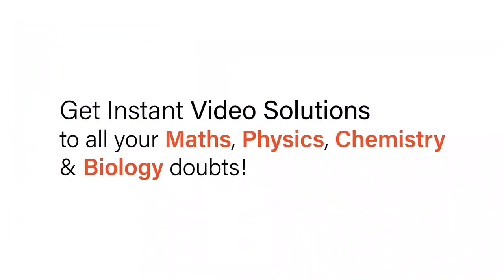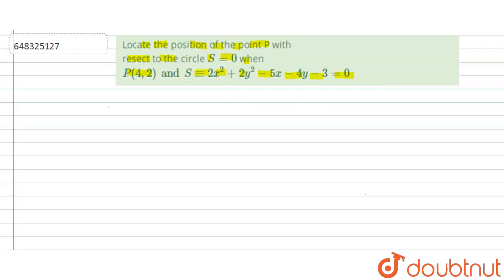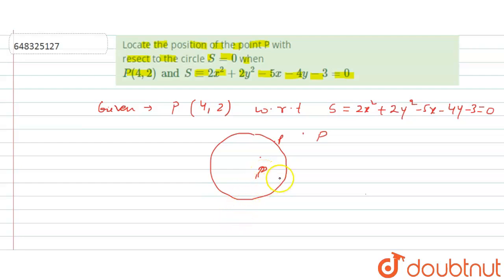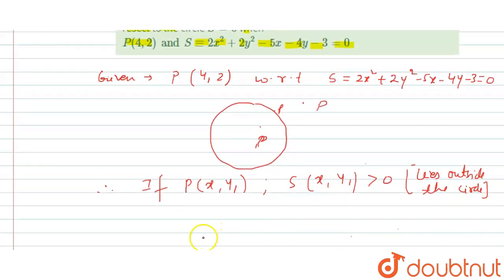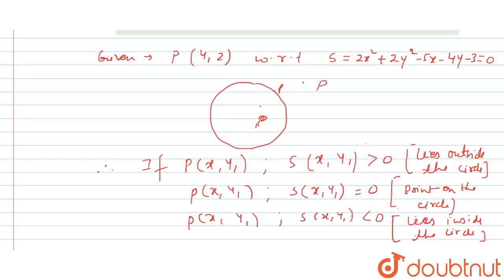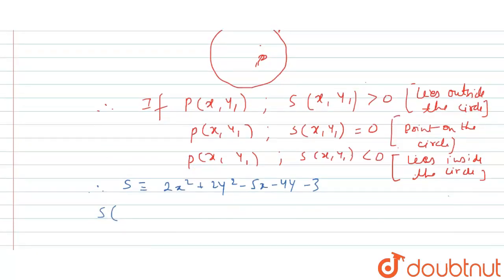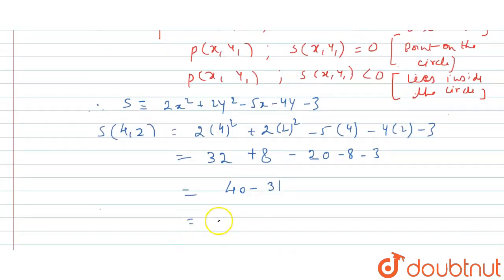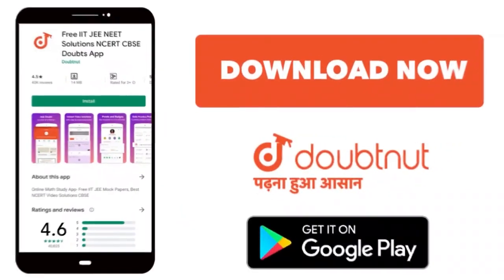Locate the position of the point P with resect to the circle S = 0 whenP(4,2) and S-=2x^(2)+2y^...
Locate the position of the point P with resect to the circle S = 0  whenP(4,2) and S-=2x^(2)+2y^(2)-5x-4y-3=0
Class: 12
Subject: MATHS
Chapter: CIRCLES
Board:IIT JEE

👉 Have Any Query? Ask Us.